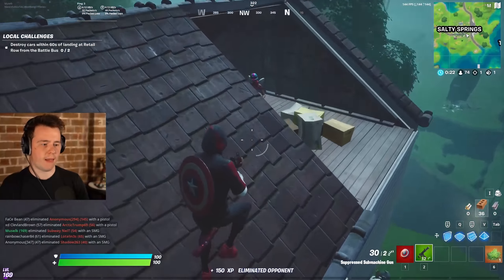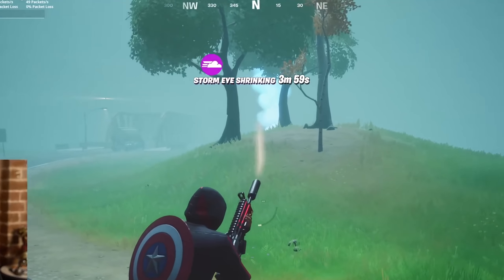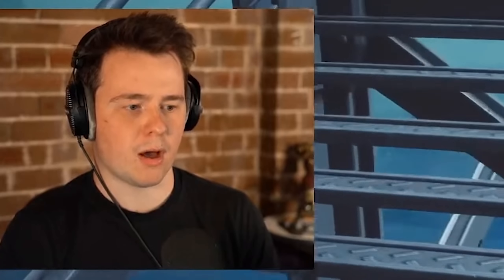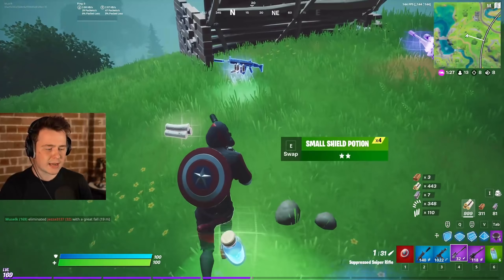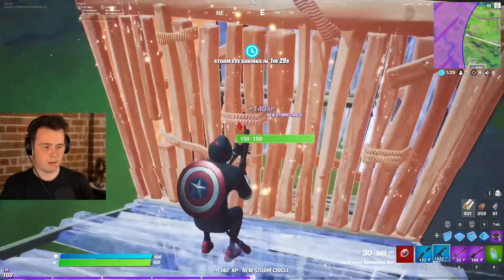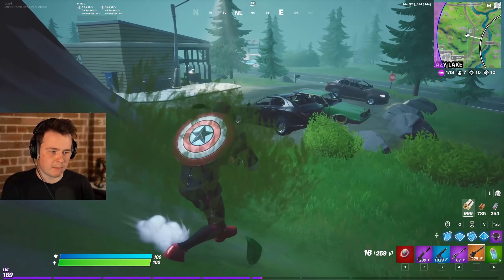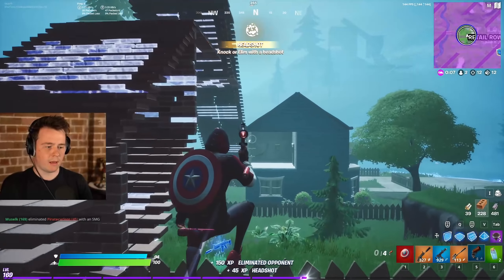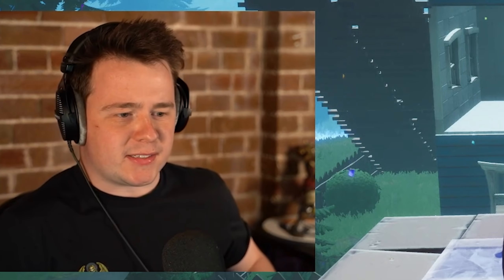*NEW* Silenced Weapons ONLY In Fortnite!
Fortnite has brought back the sneaky silencer mode and it's cooler and better than ever!